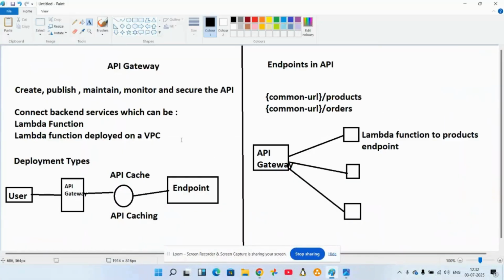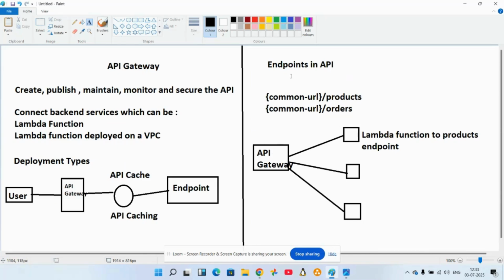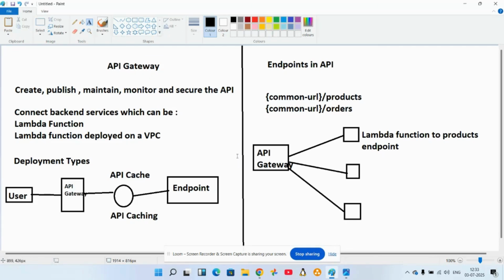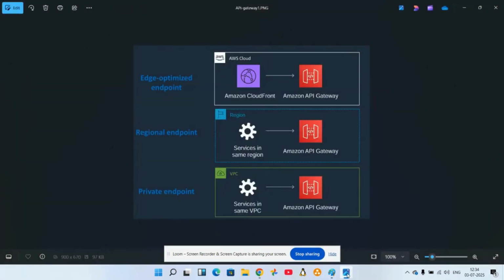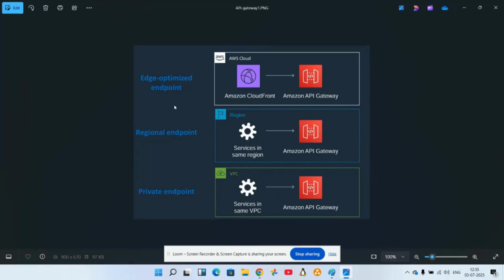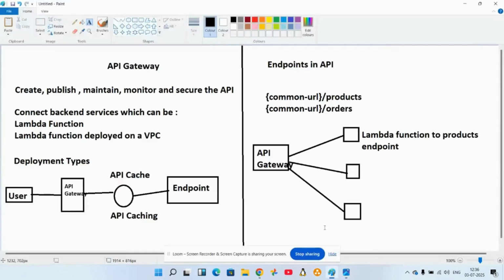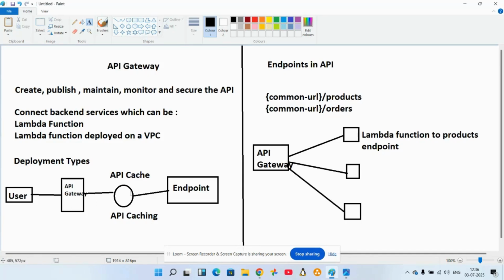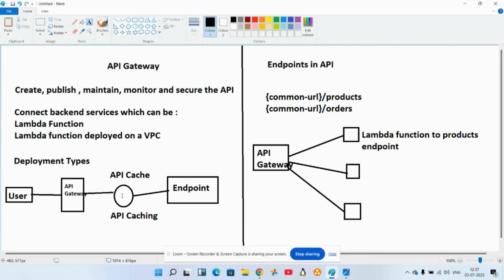AWS API gateway by Shyam Sankar # | Ekascloud